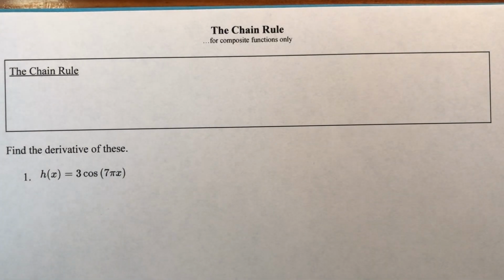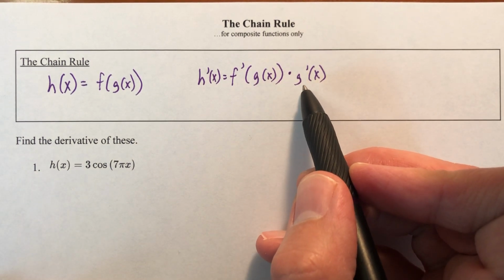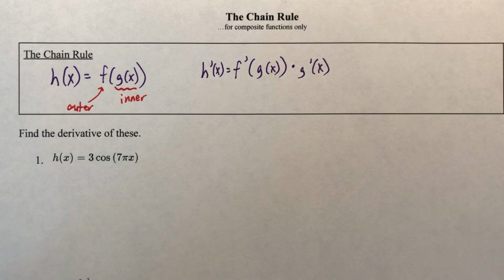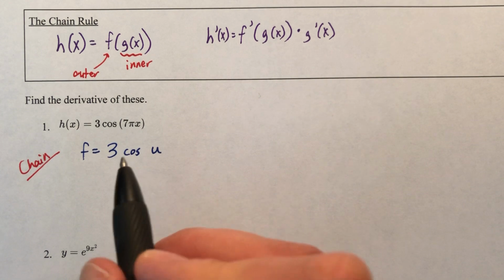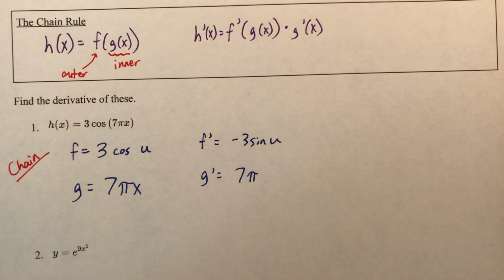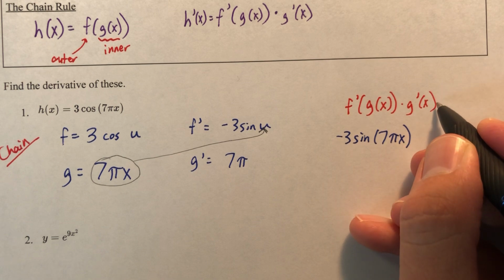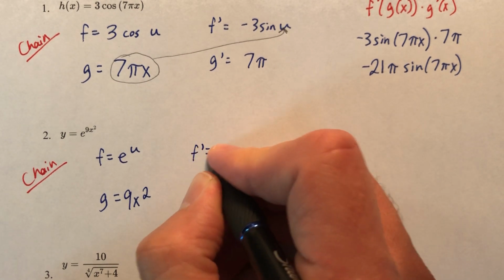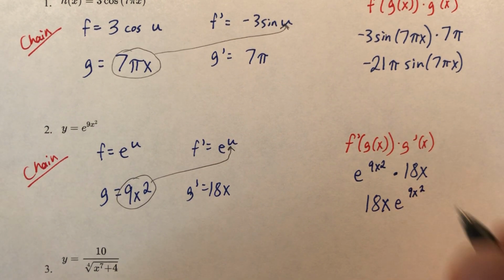The Chain Rule, Part 1